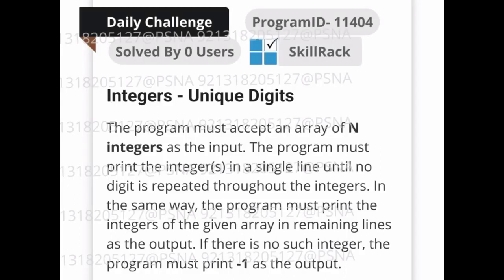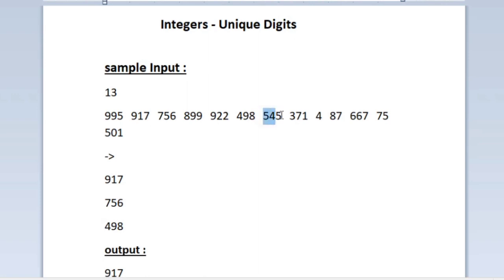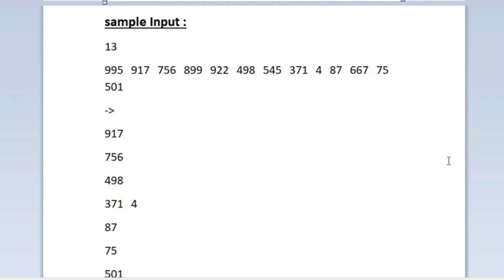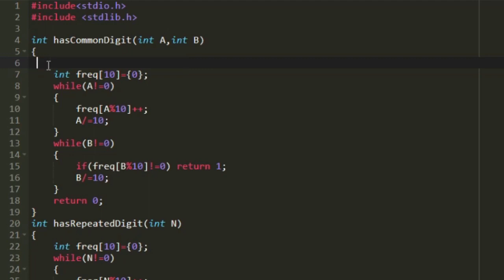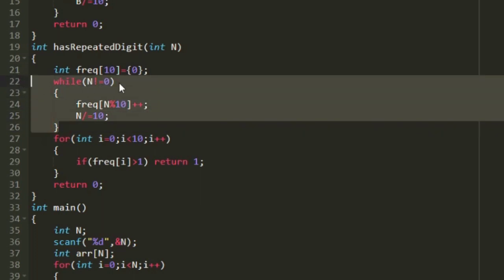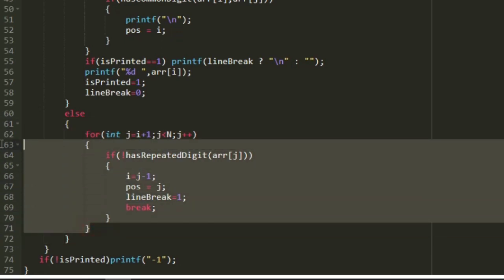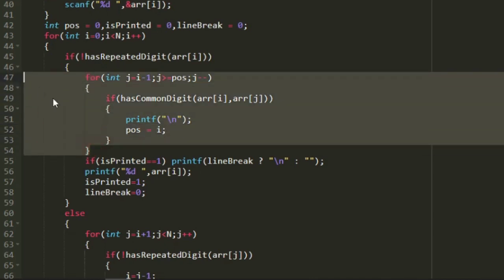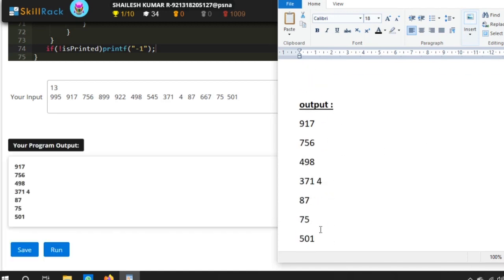skillrack dailychallenge | Integers - Unique Digits | 25-11-2020